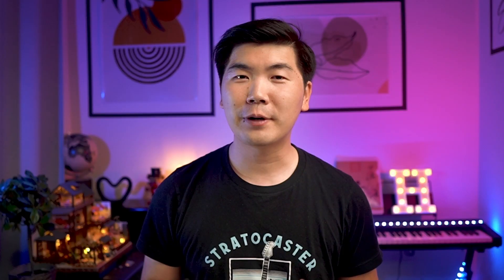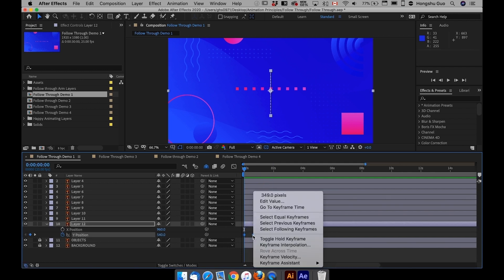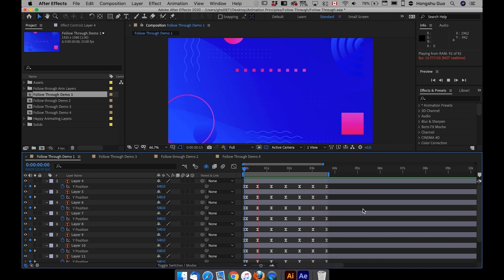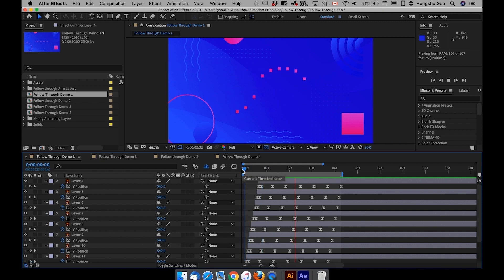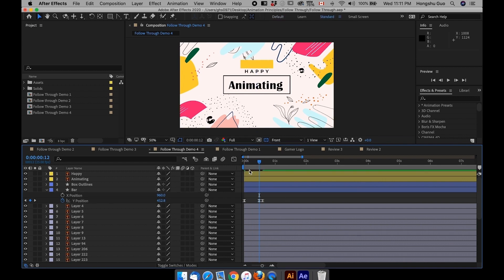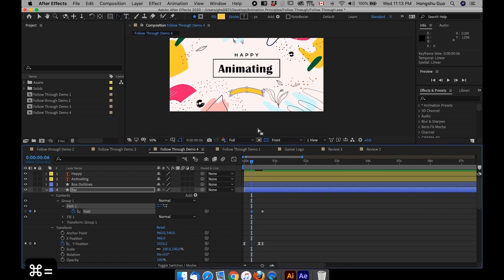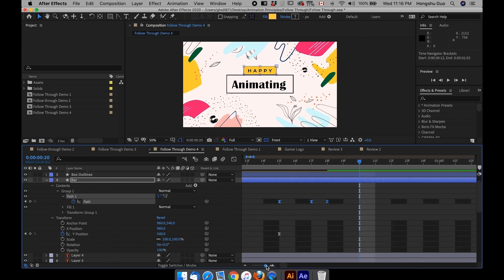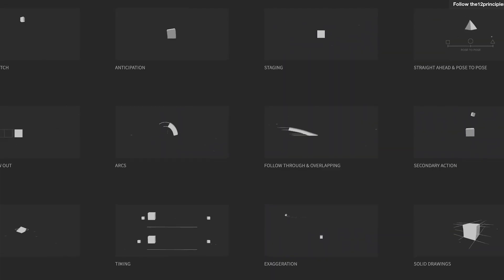The #1 Skill All Animators Need to Know in After Effects | How to Succeed In Motion Design | EP4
Learning to do After Effects animation can be really intimidating. There are a million tutorials online free. The problem is they don’t tell you everything you need to know. You find yourself surfing from one video to the next trying to figure out the parts that are missing.
They have plugins they want to push or techniques that’s not relevant to daily professional work. All those free videos really aren’t worth it. After weeks of study, you still don’t know some of the fundamentals you need and you feel lost and stuck and don’t have a success roadmap.

On day 4 of the motion design crash course, I will show you another commonly used animation principle that’s used by Disney animators or any professional animators every single day. It’s one of the underlying secrets that made animation great. And also something that 80% of the self taught animators who are struggling and stuck in their career overlooked. It will instantly add magic and visual appeal to anything you touch and bring anything to life. If you want to make your animation fun and exciting just like the animation studios, check out day 4 of our crash course below.

⌚️Timestamps:
0:00 Intro
0:50 #1 Skill
5:27 Demo 2
10:46 Comparison
11:11 Outro

MY FREE ONLINE COURSES:
🚀  Motion Design Kickstart - Beginner's Guide to Adobe After Effects 2023 -

🎓   Intro to Motion Graphics - Logo and Icon Animation in After Effects -

🎬 Intro to Motion Graphics - Explainer Video From Storyboard to Animation  -